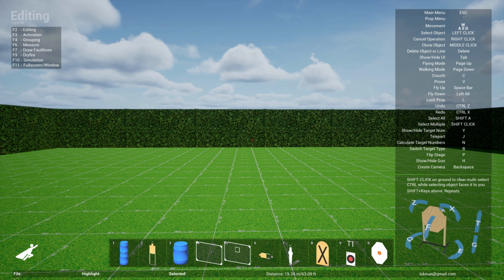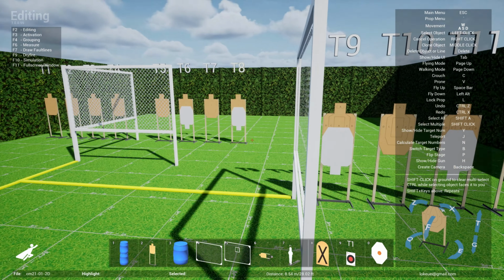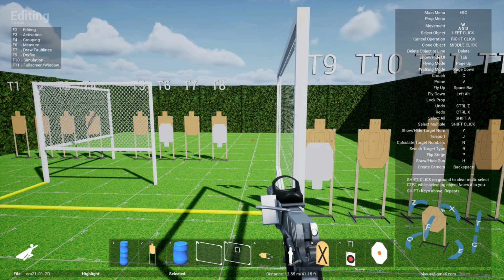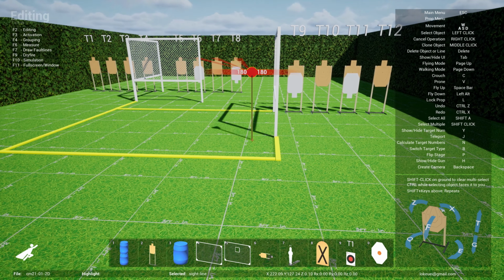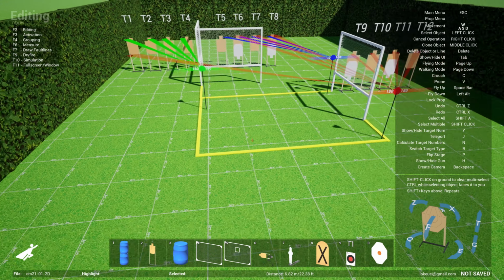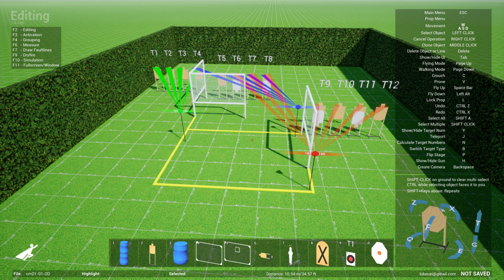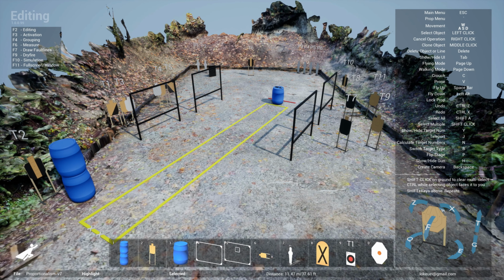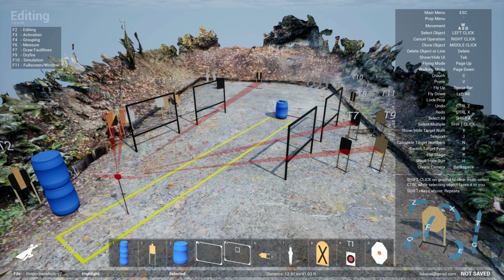Practisim Designer Tutorial 12 - Sightlines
** WATCH THE NEW TUTORIAL SERIES INSTEAD **